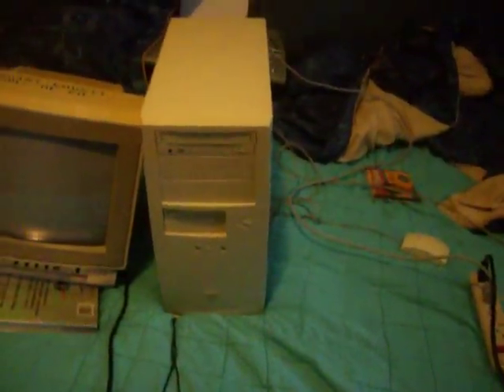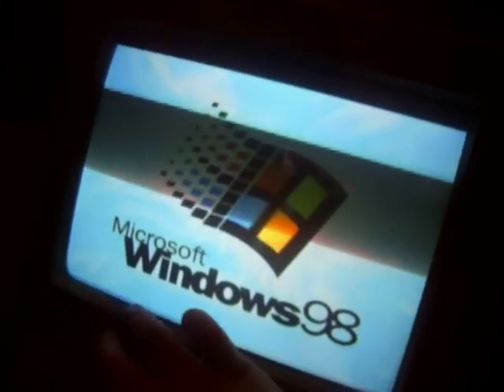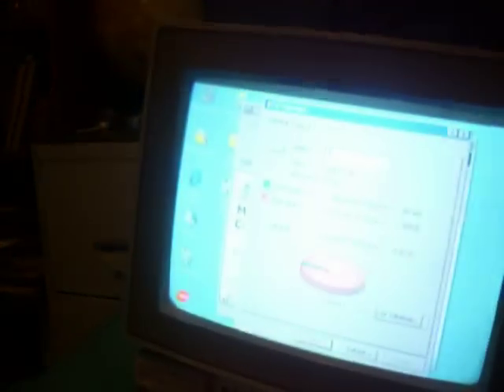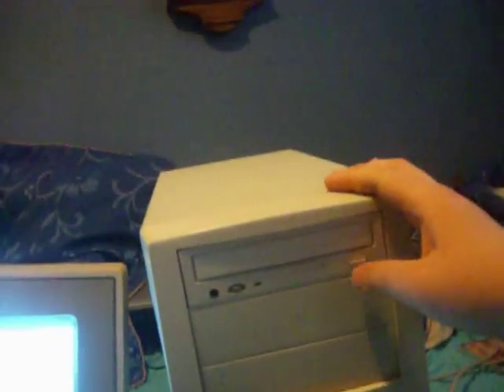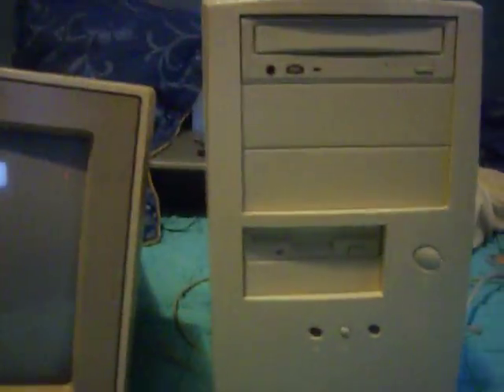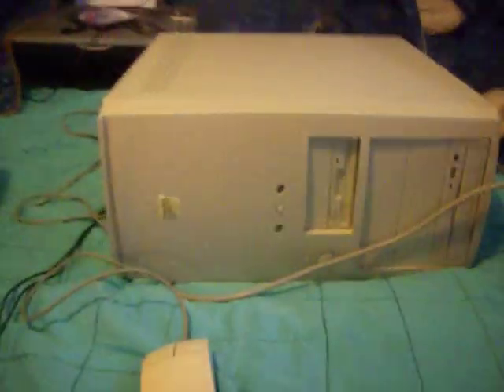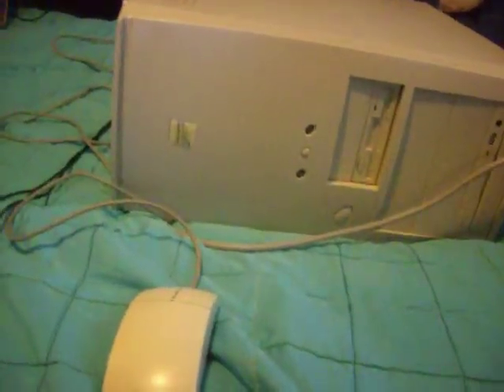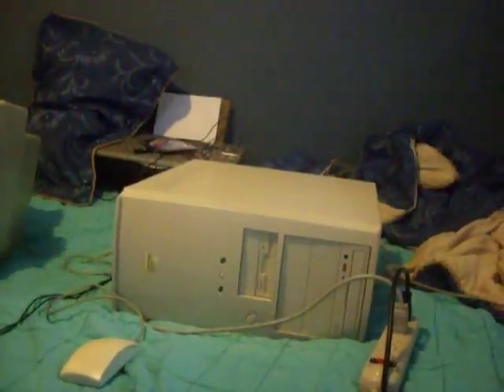Got A Orion Computer Center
This computer is designed for win 95 it takes the Long SD ram which is good and it has USB but I prefer to give this student a pentium 3 if he wants a pentium 4 he'll have to pay for it